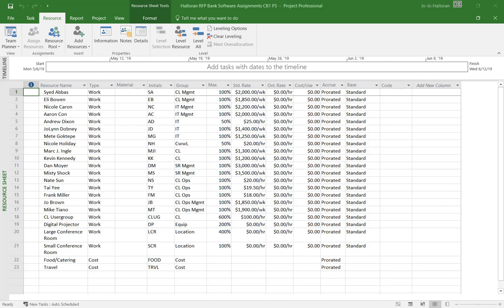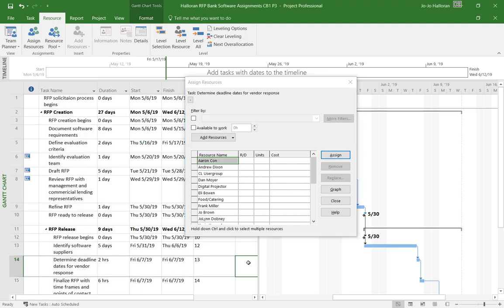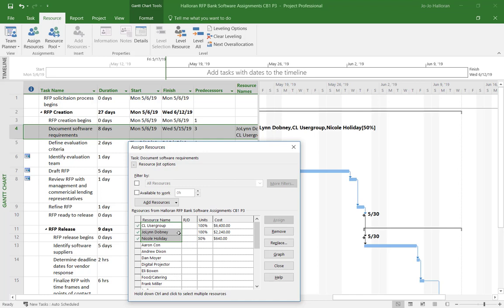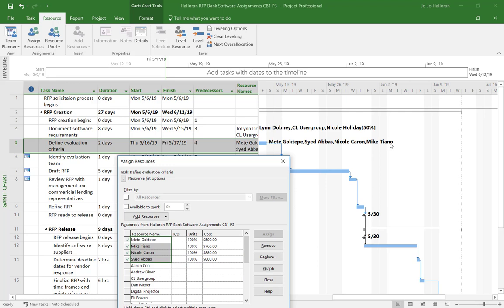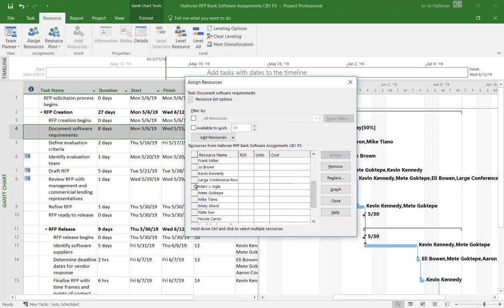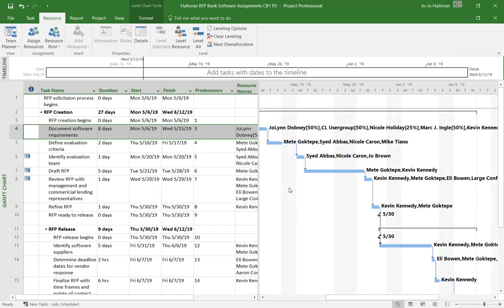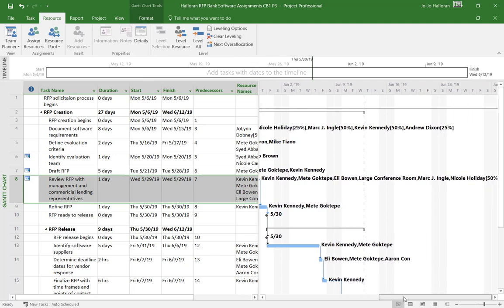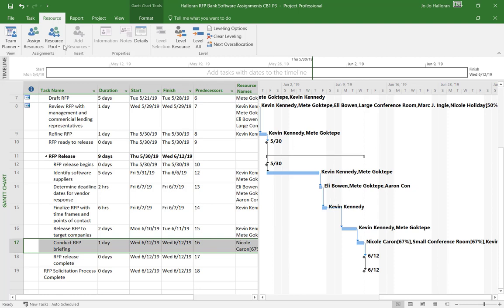Circling Back 1 Project 3